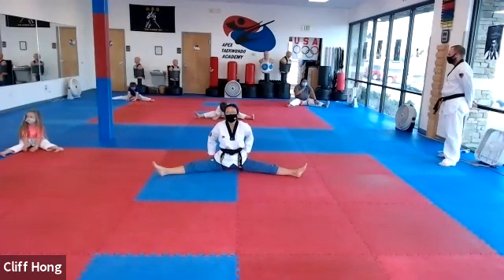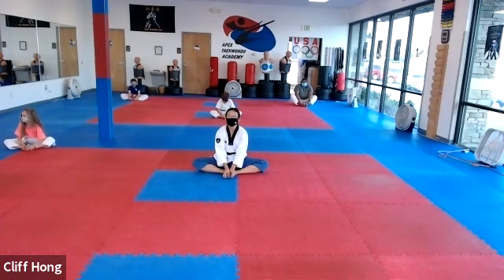09/16/2020 5PM Taekwondo Class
Assistant Instructor Natalie
Content - Stretching, Step Kicks, Step Sparring, Poomsae